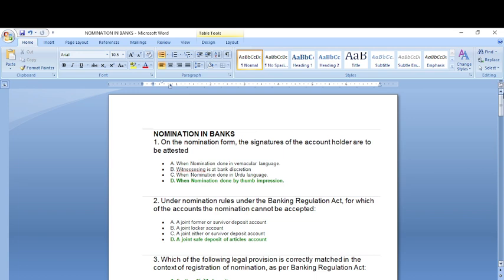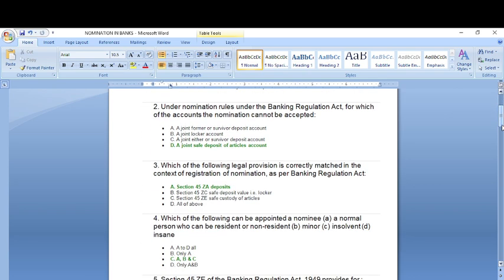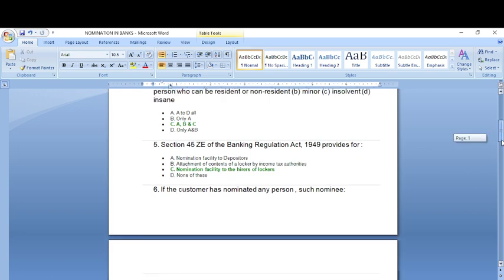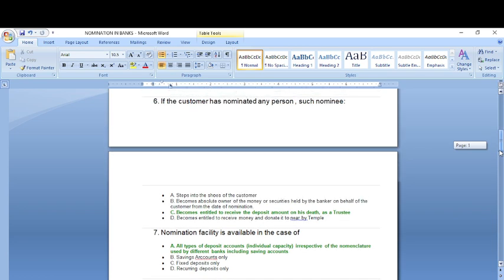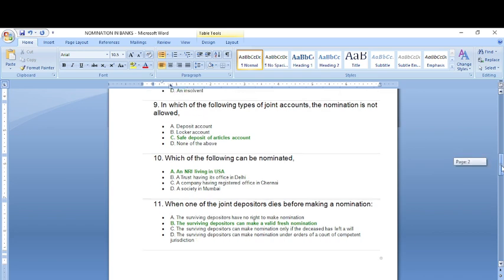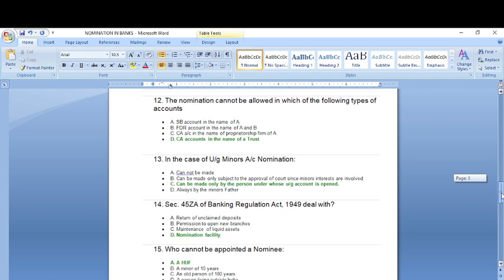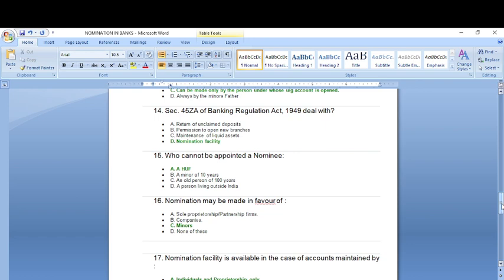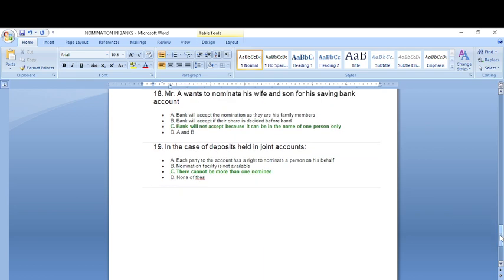MCQ's on Nomination in Banks